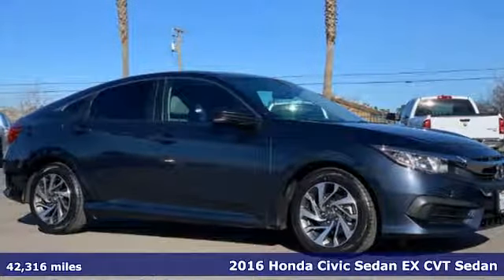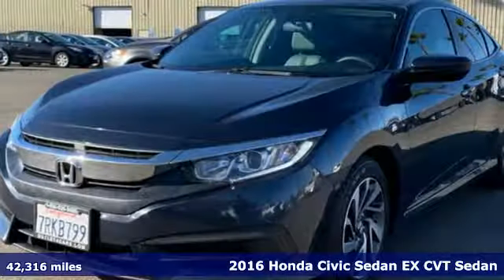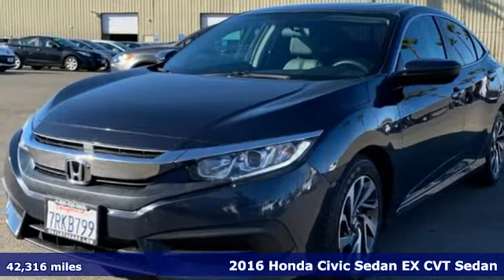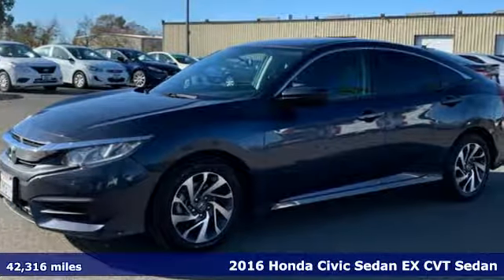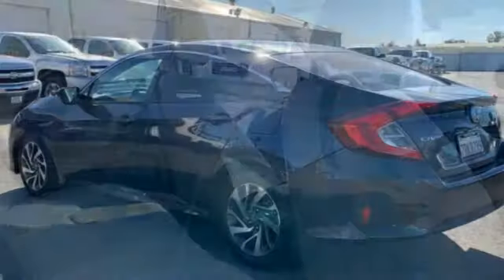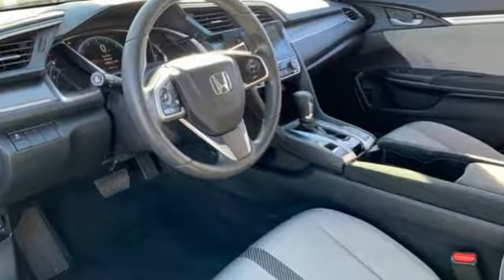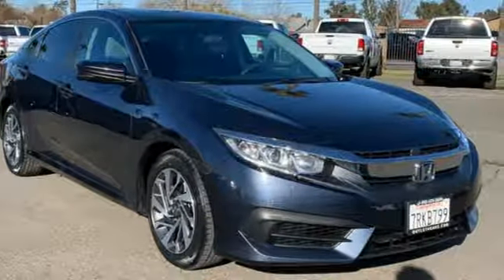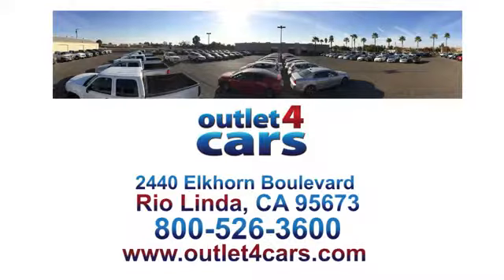2016 Honda Civic Sedan Rio Linda N Sacramento, CA #24789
Year: 2016
Make: Honda
Model: Civic Sedan
Trim: EX
Engine: 2L 4 Cylinders
Color: Cosmic Blue Metallic
Interior: Gray
Mileage: 42316
Stock #: 24789
VIN: 19XFC2F77GE205768

Address:
2440 Elkhorn Blvd